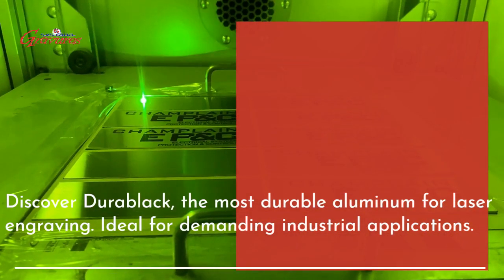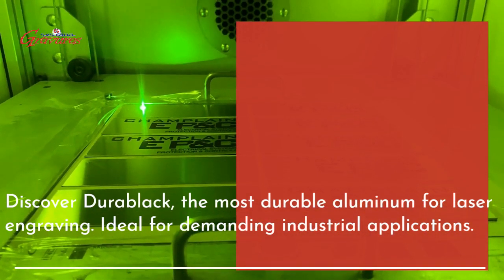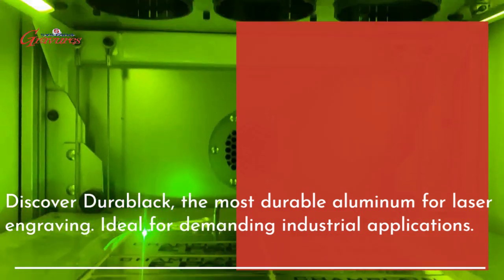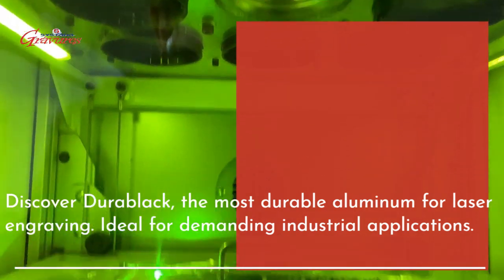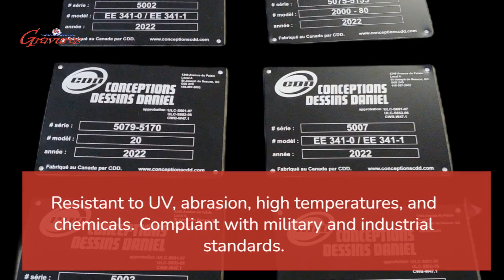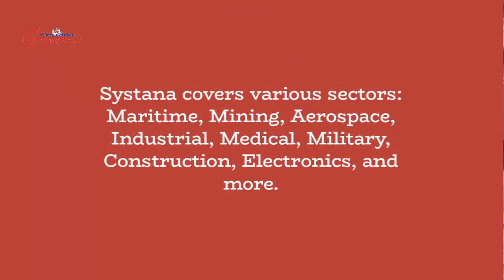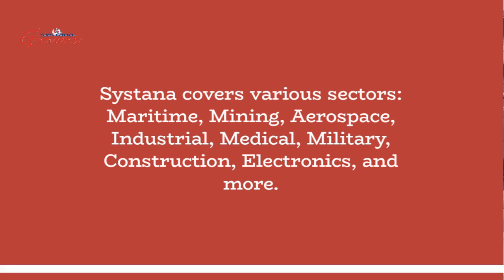Laser Marking on DURABLACK Aluminum - The Ultimate Durable Solution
Introduction:
Discover the unparalleled durability of DURABLACK anodized aluminum for laser marking. Learn why this material is the top choice for industrial and military applications, withstanding harsh environments and maintaining readability for over 20 years.

Video Content:

Overview of DURABLACK anodized aluminum's features:

Benefits over traditional laser-markable materials.
Applications in various industries including military, aerospace, and manufacturing.
Demonstration of laser marking process on DURABLACK.
Detailed explanation of DURABLACK's resistance to UV rays, chemicals, abrasion, and high temperatures.

We'll Mark You!

______ Social Media ______